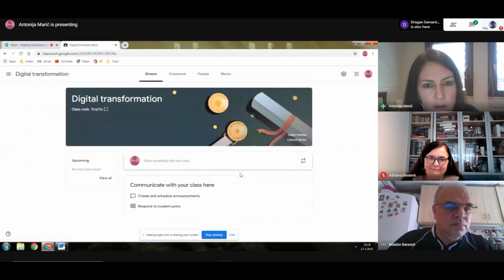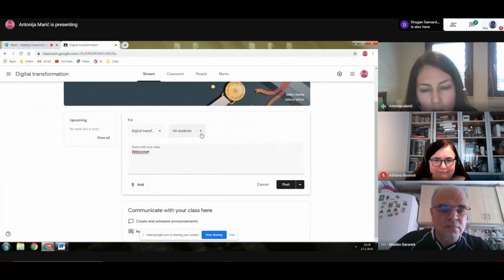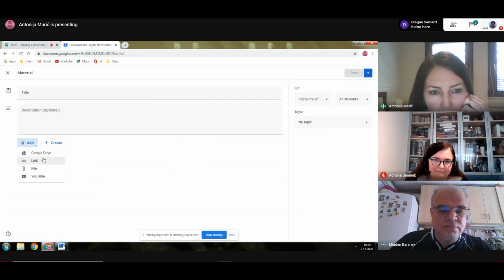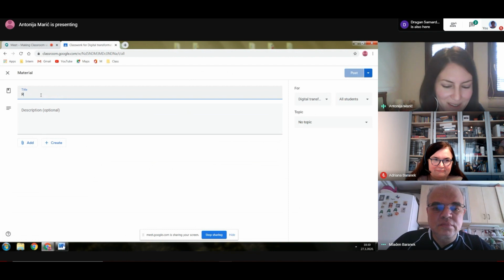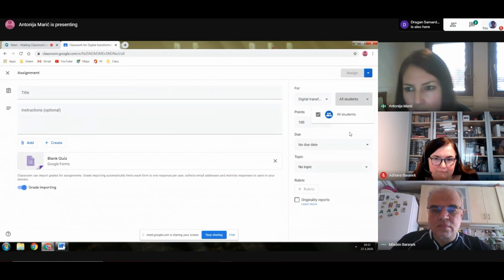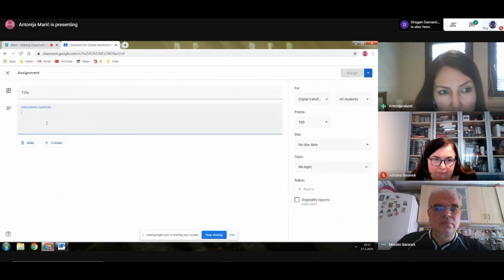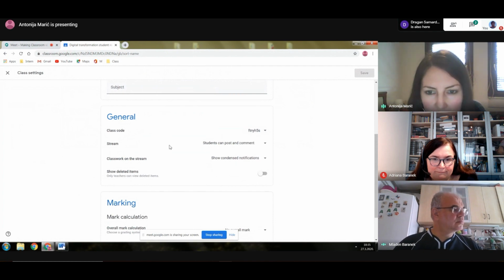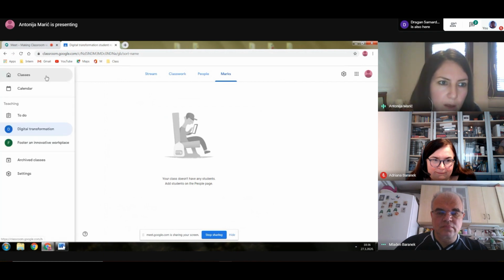Google Classroom - LMS for companies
Google Classroom is included in G Suite and it is a fantastic tool for companies looking for LMS that can help them with internal training or when they need to organize learning for their customers. In this video, we show you how Google Classroom can help your company in detail.

If there are are some specifics that you would like to explore in more details please leave us questions in comments below and sign up for our Office Hours using our appointment